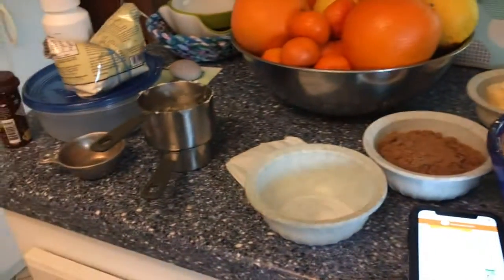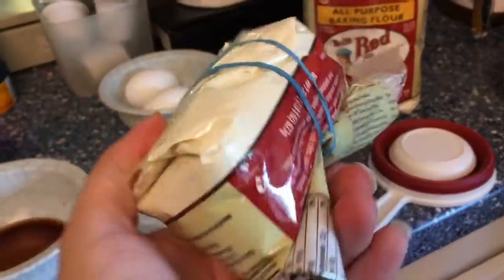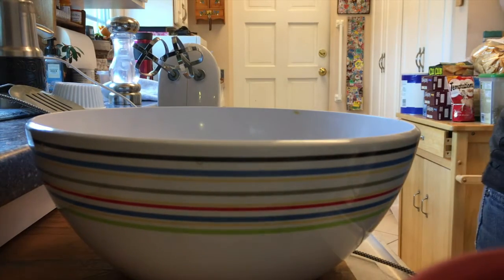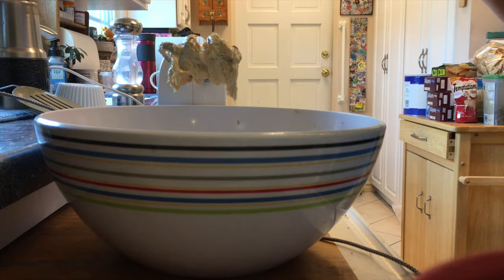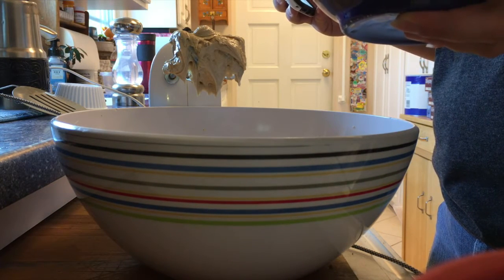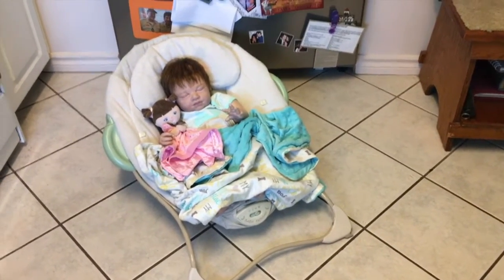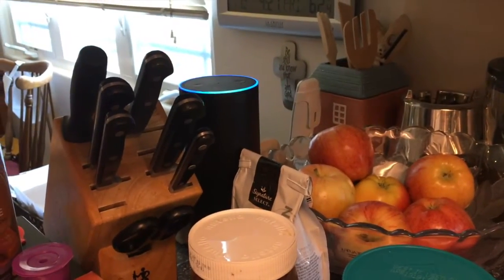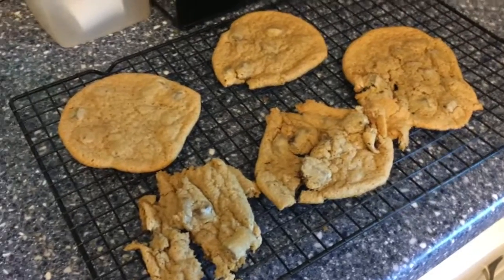Making GF DF Chocolate Chip Cookies for Leta and Katie!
In this video I make Gluten Free Dairy Free Chocolate Chip Cookies for Leta and Lydia Kate.

Hi Friends!

Want to support me in my YouTube ventures? Consider “buying” me a coffee. I like mine iced with creamer/milk and two sugars.